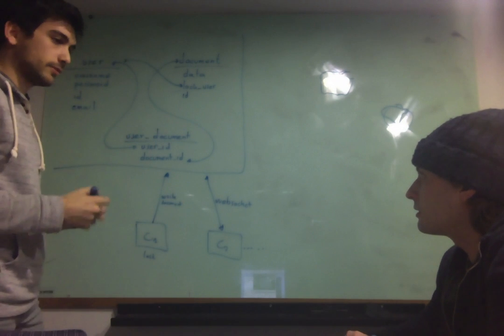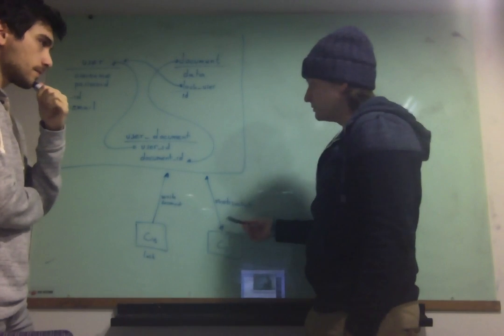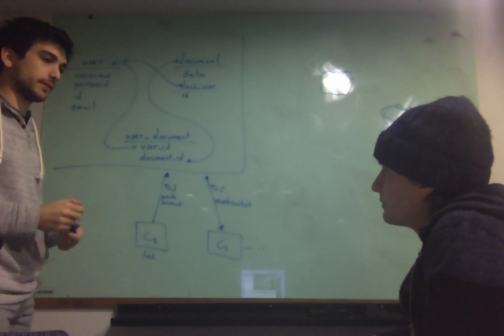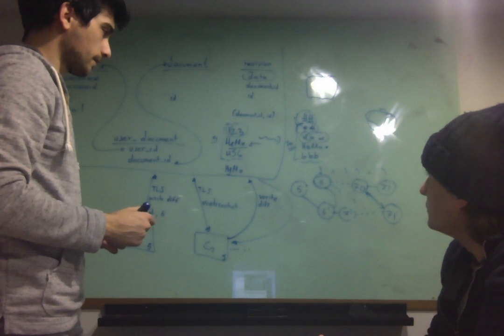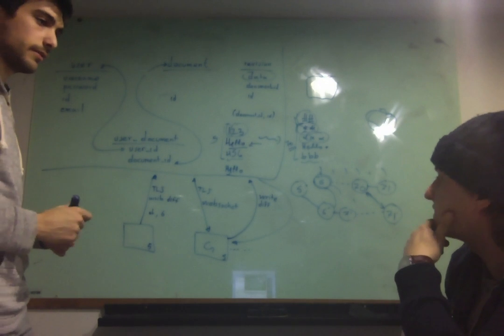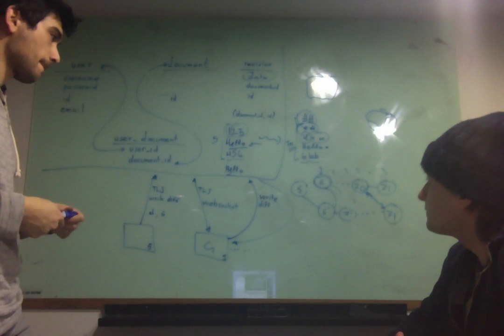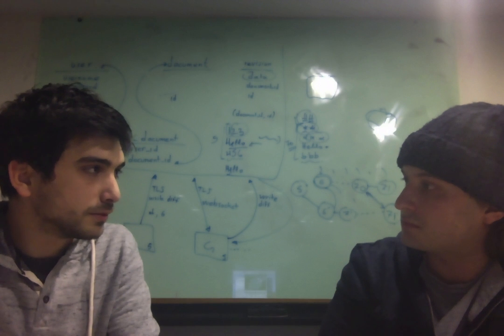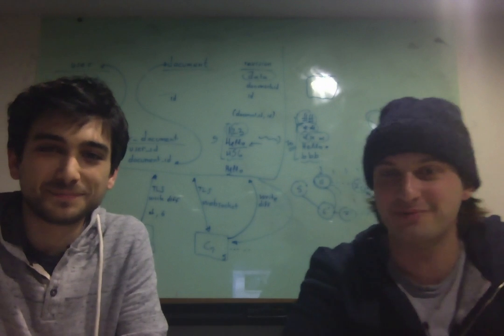Example coding interview: Designing Google Docs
A lot of you asked for an example interview after my Google interview video. You can watch the previous introductory video here:

In this video, I'm interviewing my friend Petros Angelatos of resin.io. We talk about designing a system like Google Docs. The questions pertain to designing the database, managing users and documents, designing the communication protocol, supporting multiple users editing simultaneously and resolving diffs.

A picture of the whiteboard after the end of the interview is here:

Petros is an experienced software engineer and did extremely well in this interview, even though he did not know the particular problem beforehand. My assessment notes follow.

In terms of the database, I noticed that he was confident in designing relational database schemas, including many-to-many relationships using intermediate tables (the users - documents relationship in this case). He was also able to identify queries that would run often and point out candidate keys for optimizing the database, including non-trivial composite keys (in our case, the (document_id, revision) composite key). Perhaps the only shortcoming of the interview was that he included an unnecessary 'revision' field in the 'document' table; this was an un-normalized database schema, but he quickly figured it out when I pointed it out to him.

In terms of protocols, he was able to successfully leverage the standard Internet protocols, including HTTP for developing a regular API and websockets for implementing a real-time API. He quickly dodged the somewhat misleading question of "what cryptographic scheme would you use to protect the data on the wire" and opted with the ready solution of employing HTTPS. In addition, he mentioned HSTS and certificate pinning, which can offer better security. I was happy to see that he did not propose inventing his own methods, but readily reused an existing obvious solution.

In terms of system design, he was familiar with locks and semaphores and used successful analogies to design the first version of the software - where each user must obtain a lock before editing.

The next version was developed with a successful analogy with git, for which he showed extreme familiarity. He decided to reuse the git library to implement diffs, which points out that he's not reinventing the wheel, a desirable virtue. He pointed out analogies with git's "rebase", illustrating quite experienced use of version control. He was able to successfully design the system to the end, describe managing conflicts and resolving complicated diffs.

Finally, he described an offline mechanism which can allow editing without an Internet connection. His architecture is a classical design pattern which is often used in mobile applications. He leveraged HTML5's localStorage to persist his documents and proposed the use of an offline cache mechanism, which is the right solution here.

In the end, he made some insightful comments and suggestions with technologies I did not expect him to be familiar with: Compiling C libraries for the browser, and eventually consistent data structures. Last but not least, he was able to argue against the use of git itself as a backend for this service, and provided convincing technical arguments confidently supporting his views.

Such questions are typical in large company software interviews, especially for full-time or more senior engineers. They will often contain many of the elements described here: Protocol design, security, database design, analogies to existing software, and library reuse.